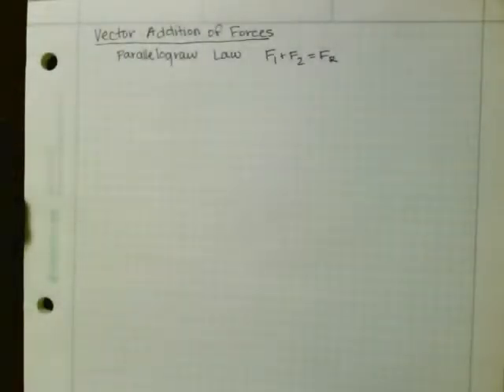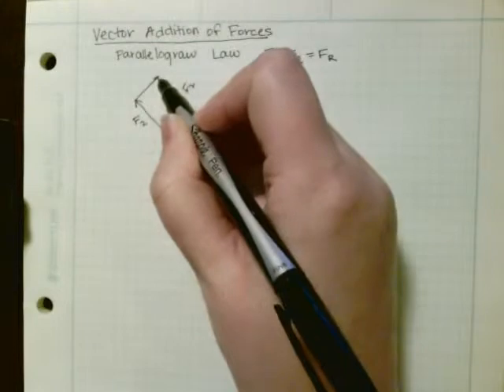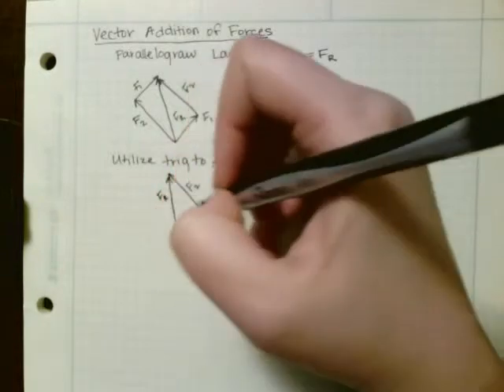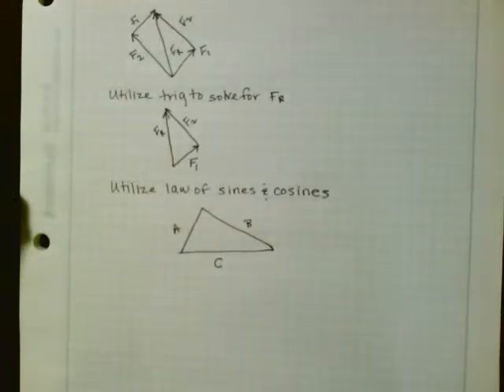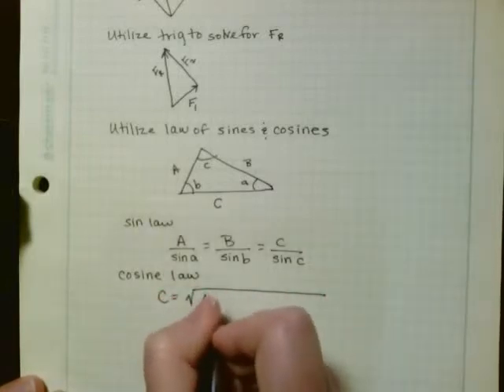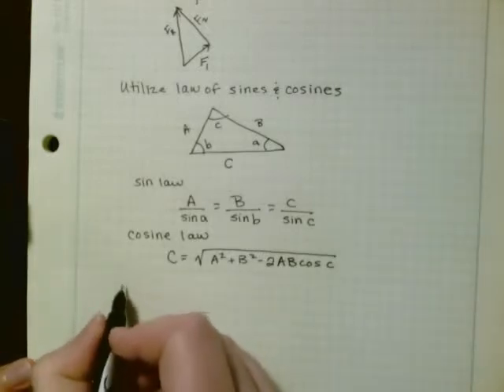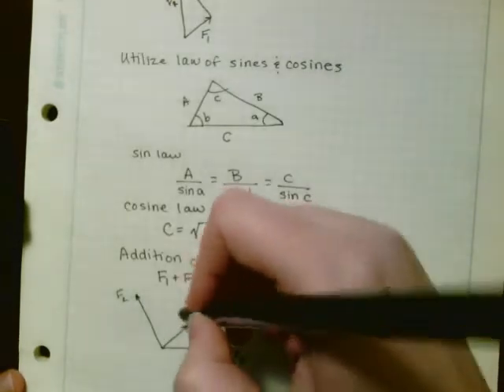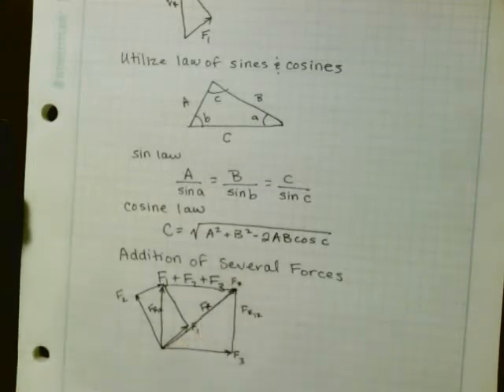Vector Addition of Forces